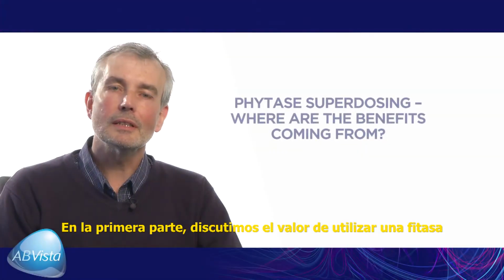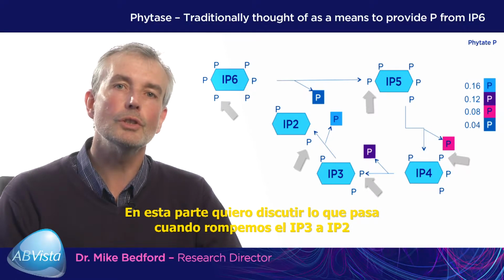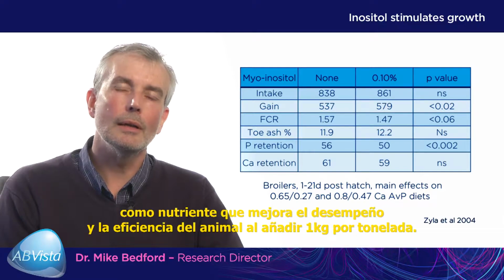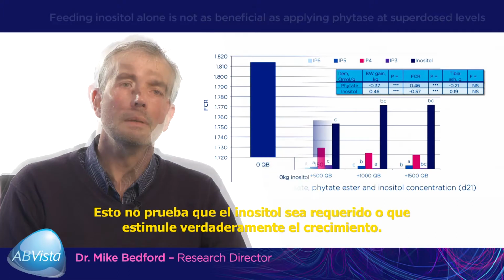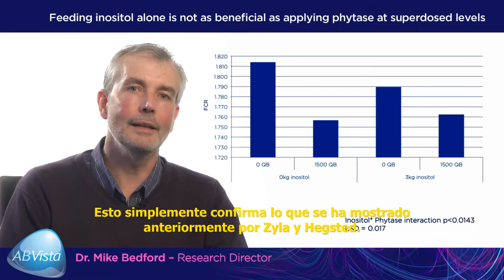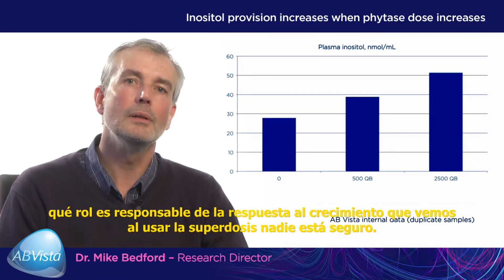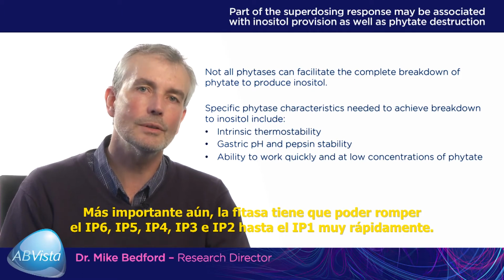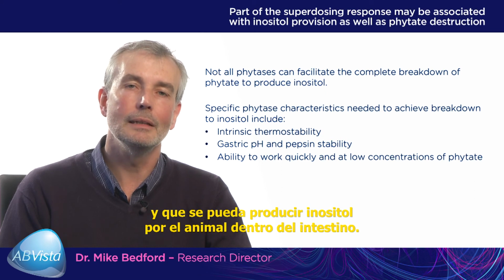Mike Bedford de AB VISTA habla sobre la liberación de inositol en el animal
AB VISTA es una empresa de tecnologíade nutrición animal que ofrece productos pioneros  y servicios en la industria mundial de alimentos para animales.
Con su sede en el Reino Unido, la compañía tiene oficinas de apoyo en todo el mundo.